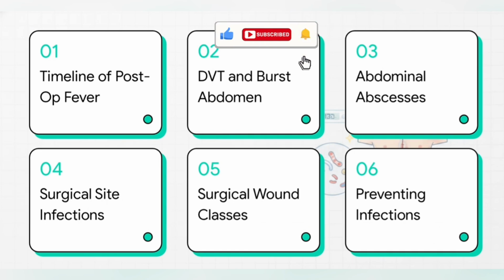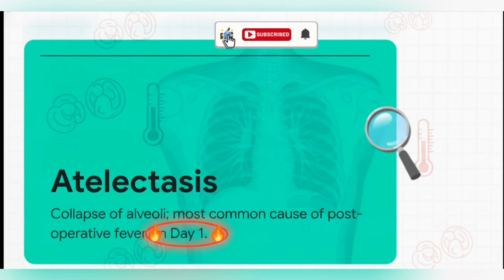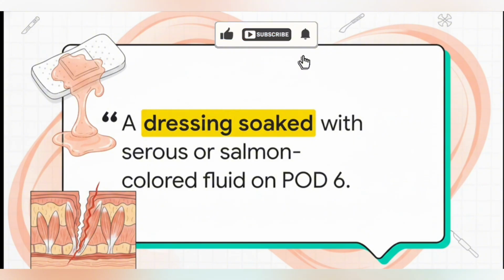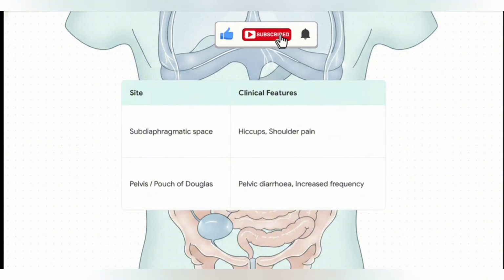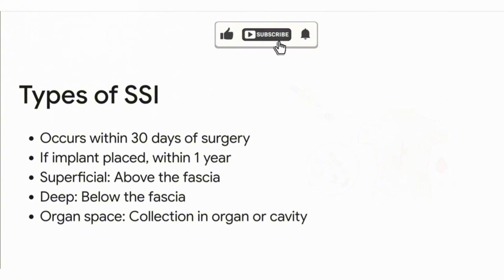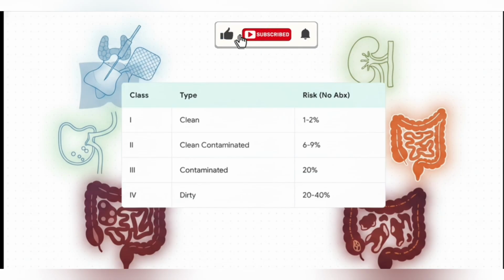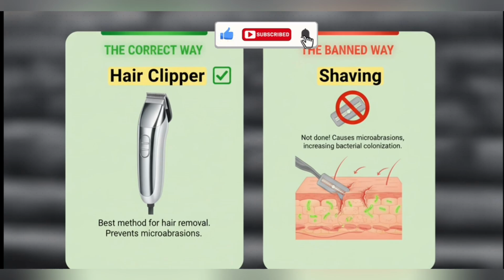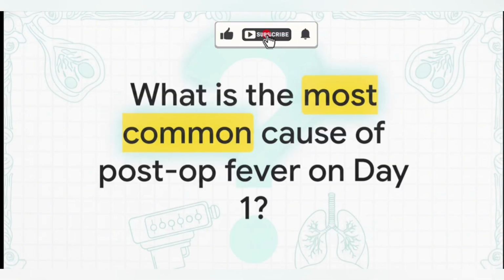🌡️ Postoperative Fever & Wound Infection /General surgery Marrow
Struggling to remember the causes of Postoperative Fever and Surgical Site (Wound) Infection? This rapid revision covers the most important exam-oriented concepts in a simple and easy-to-understand format.
📌 Topics Covered:
Causes of Postoperative Fever
5 W's of Postoperative Fever
Surgical Site (Wound) Infection
Risk Factors
Prevention & Management
High-Yield NEET PG & University Exam Pearls
🎯 Perfect for:
MBBS Students
NEET PG
INI-CET
FMGE
General Surgery Revision